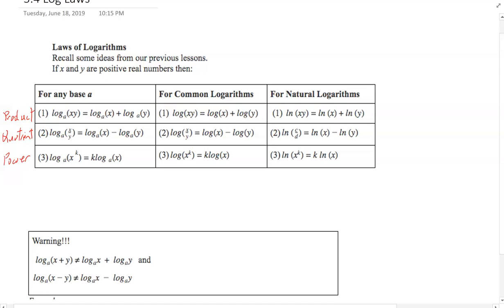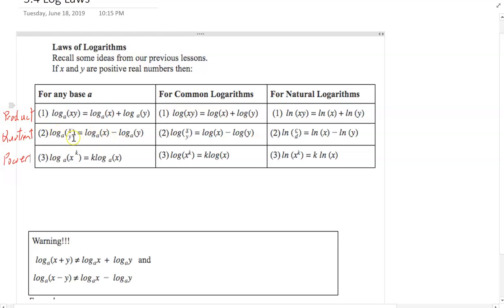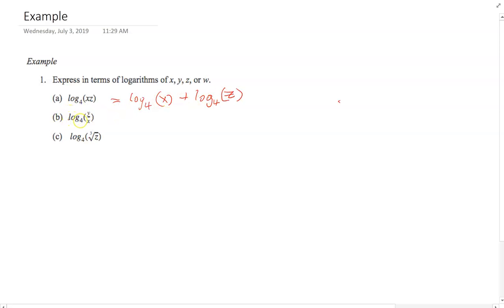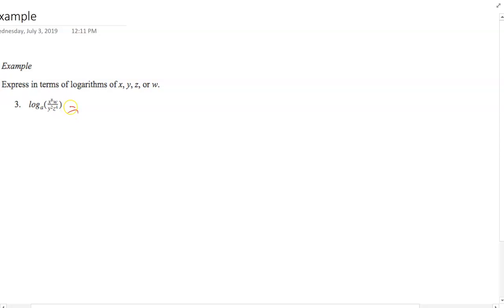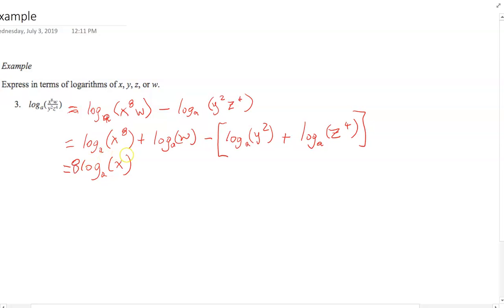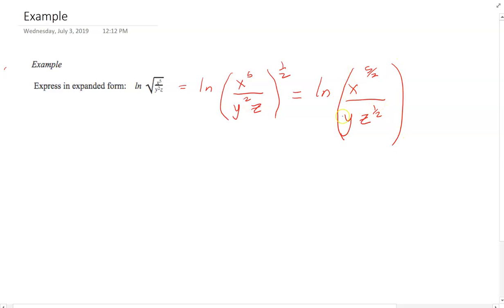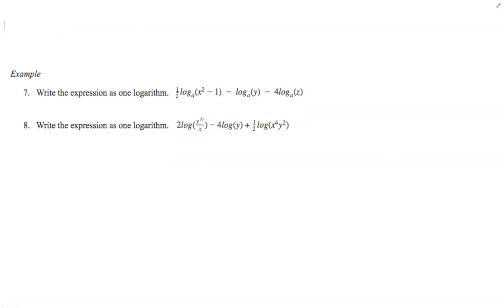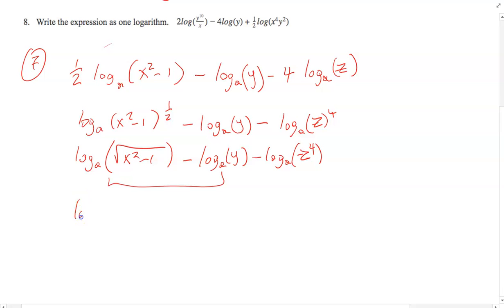Laws of Logarithms part 1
In this video we discuss the 3 laws of logarithms and show how to use these laws to solve mathematical problems.